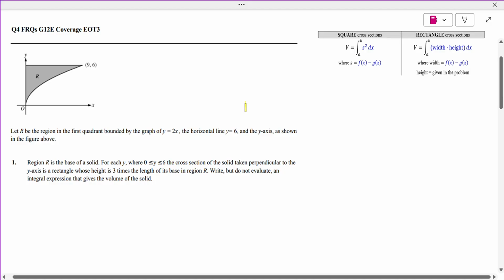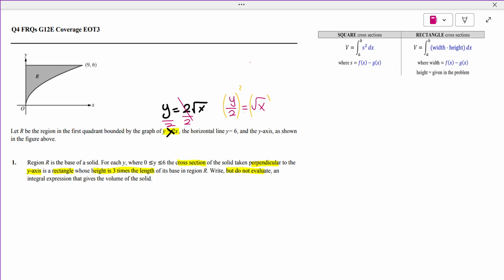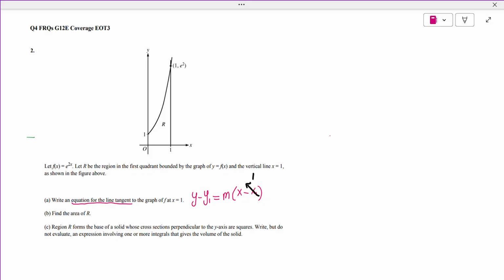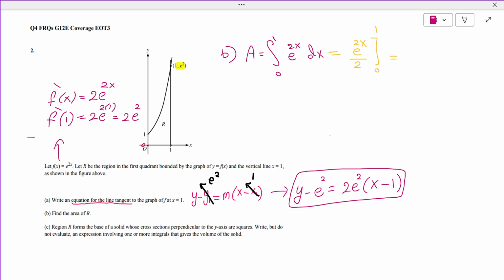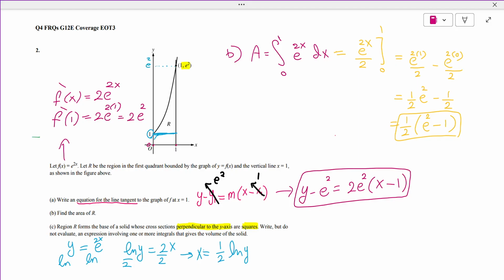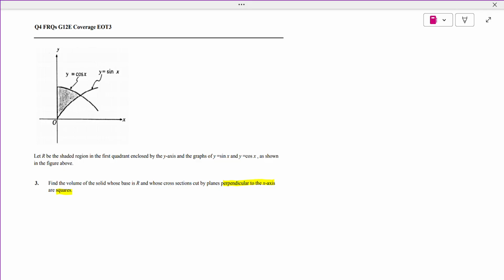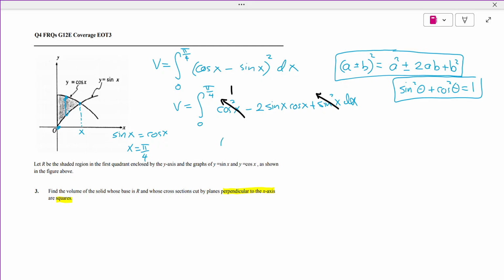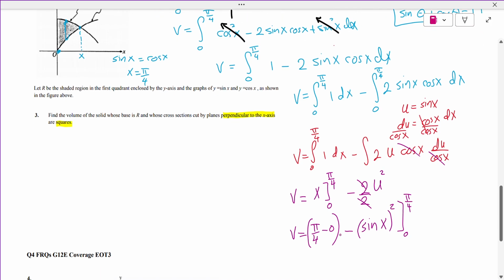G12E EOT3 Q4-1 to 4-3 FRQs Coverage - Calculus AB/BC